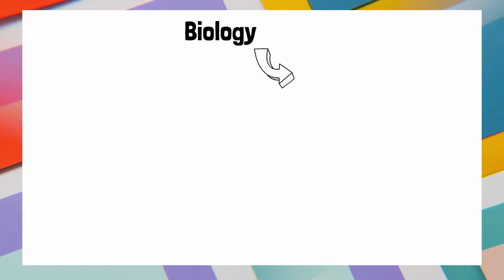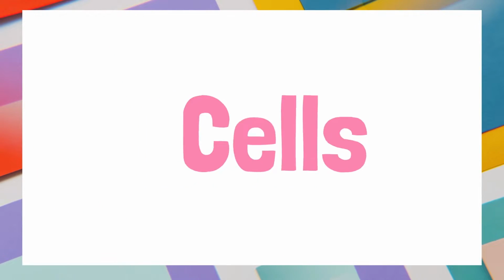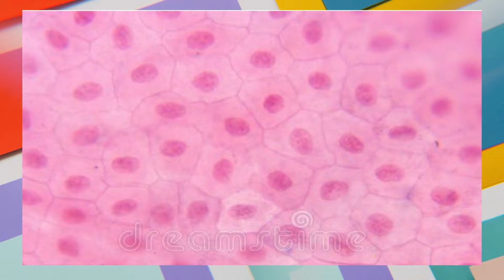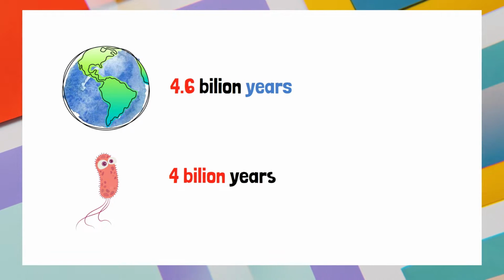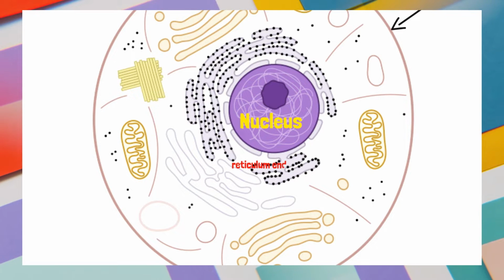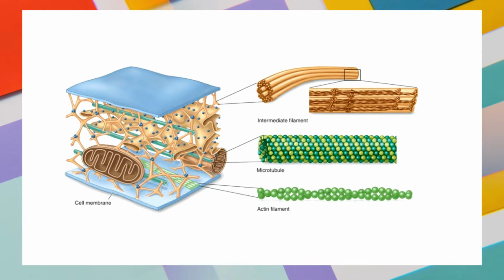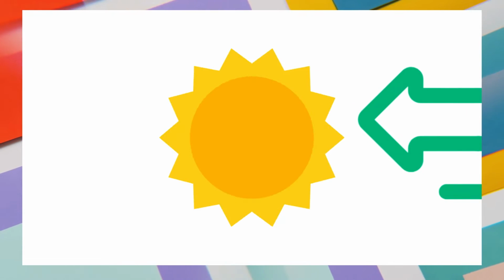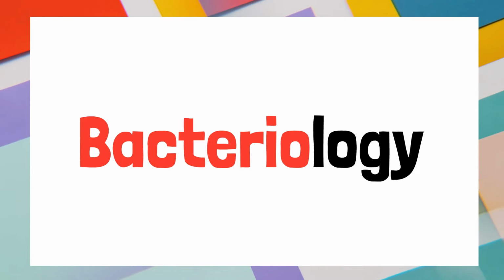cytology basics part 1 (With Quiz)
Hi welcome to my first course on biology in the English language
this course is a startup for people who start recently study biology filed and don't know  where to start
Notice the channel posting courses in two languages Arabic and English
background video from pexels
Edward Jenner
GamOl